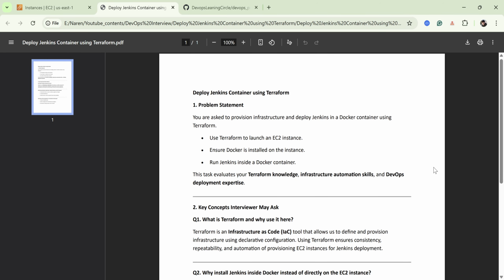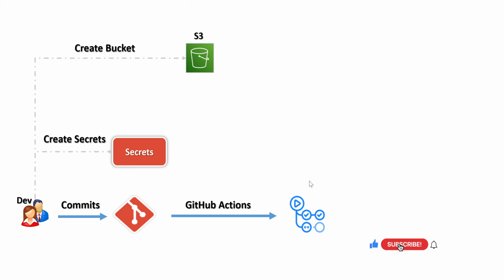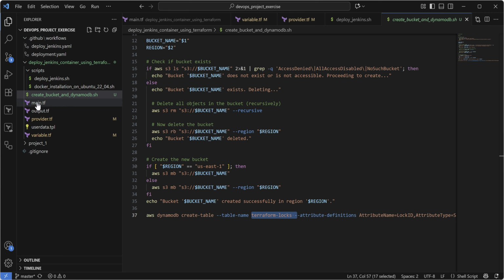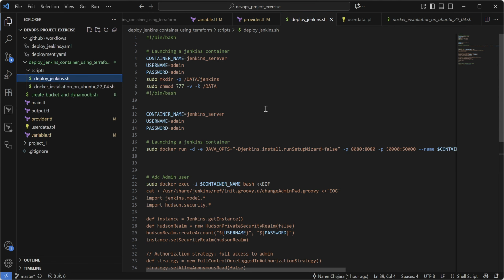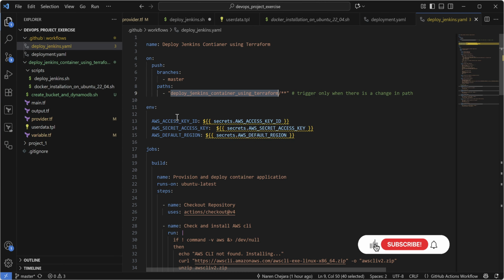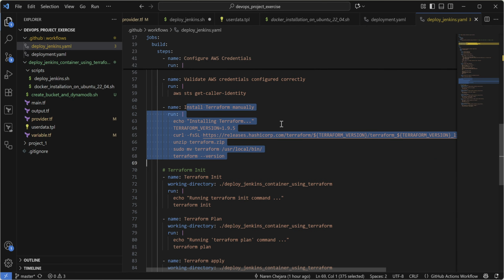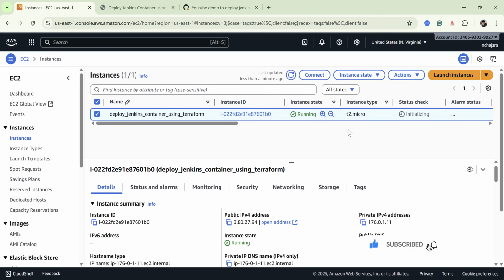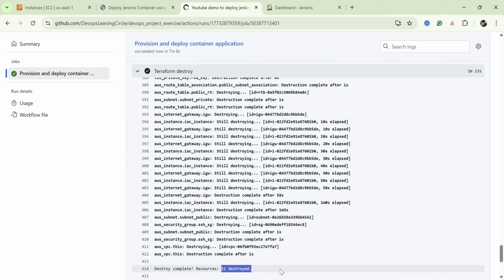Deploy Jenkins Container with Terraform | DevOps Interview Guide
Problem Statement
You are asked to provision infrastructure and deploy Jenkins in a Docker container using Terraform.
• Use Terraform to launch an EC2 instance.
• Ensure Docker is installed on the instance.
• Run Jenkins inside a Docker container